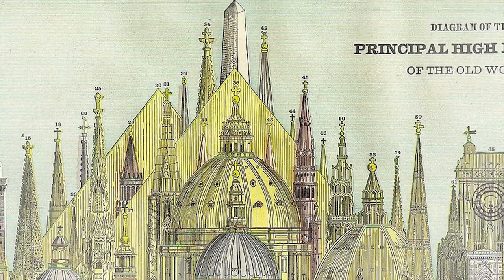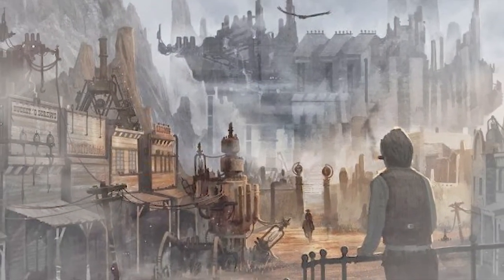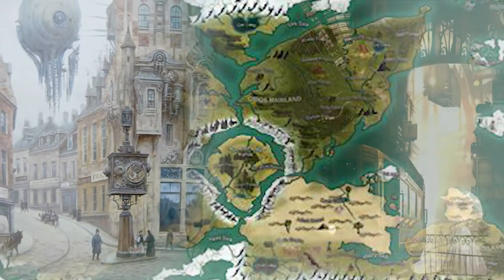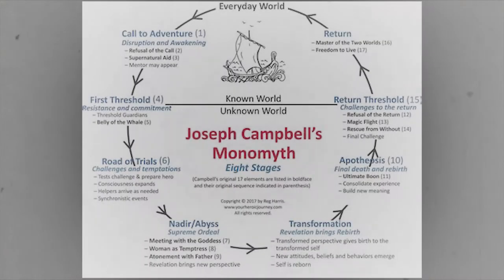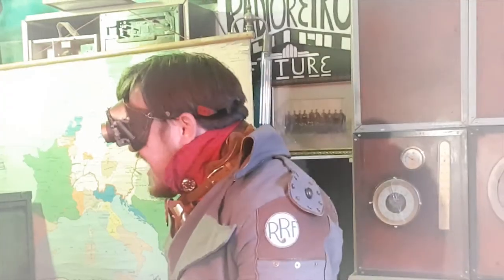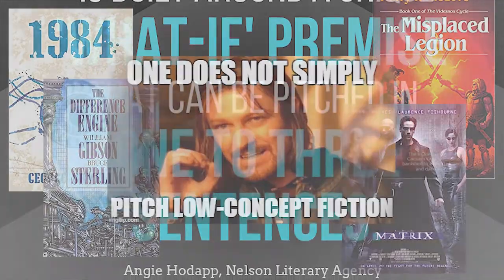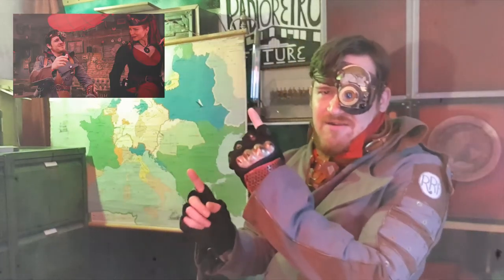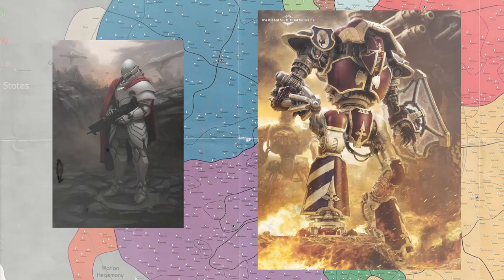The Steampunk Beginners Guide #12 - World Building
After much ado and many requests here is our video on World Building.

We now have Merch!